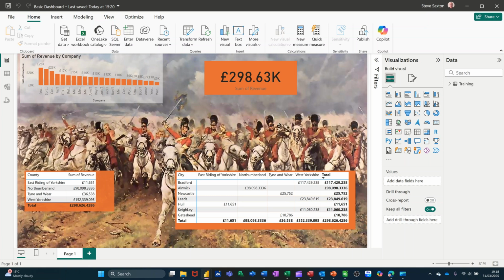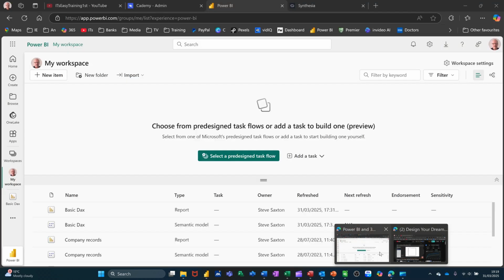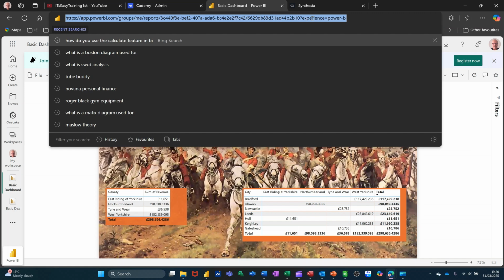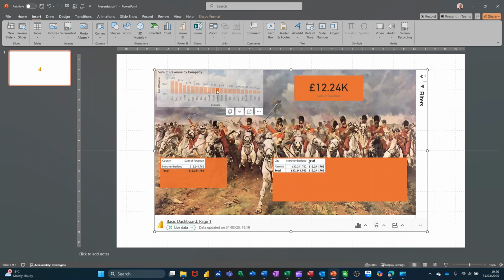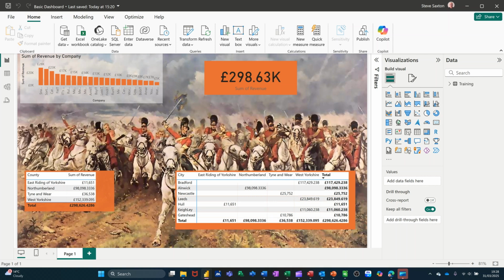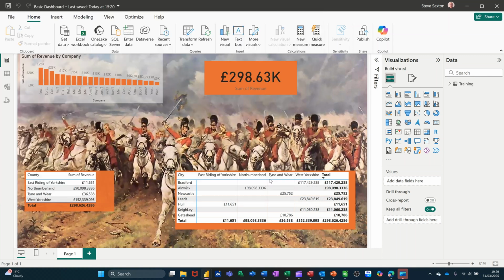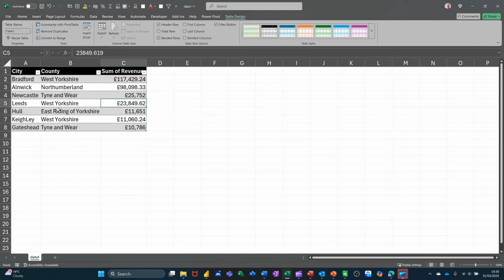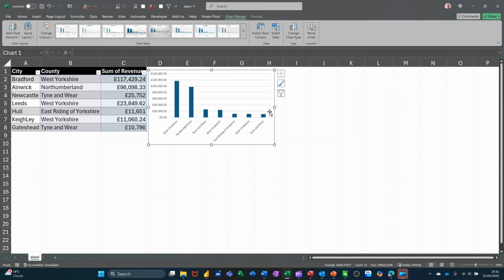Power BI Reports in PowerPoint Made Easy!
Join me as I take on the challenge of creating stunning Power BI reports and seamlessly integrating them into PowerPoint, all in one go! Learn how to create stunning Power BI reports in PowerPoint with ease! In this tutorial, we'll show you how to seamlessly integrate Power BI into your PowerPoint presentations, making it easy to share interactive and dynamic data insights with your audience. From setting up your Power BI account to embedding reports into PowerPoint slides, we'll cover it all. With these simple and practical steps, you'll be creating professional-looking Power BI reports in PowerPoint in no time. Whether you're a business user, student, or teacher, this video is perfect for anyone looking to take their data visualization skills to the next level. So, what are you waiting for? Watch now and start creating amazing Power BI reports in PowerPoint today!